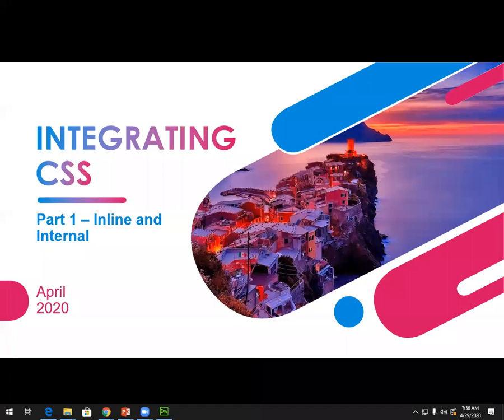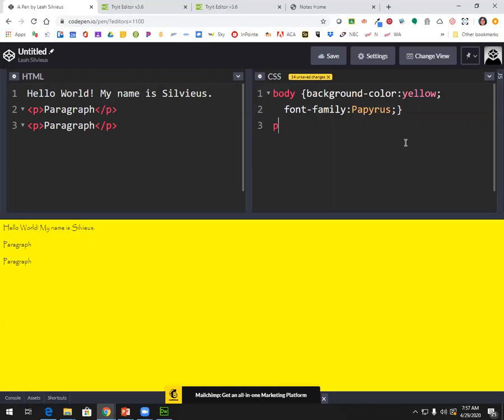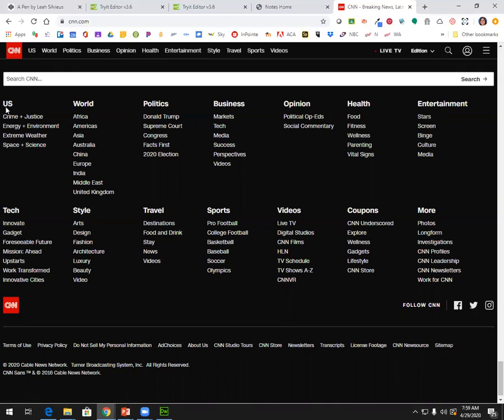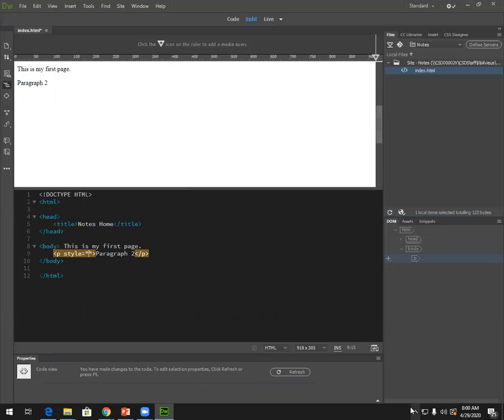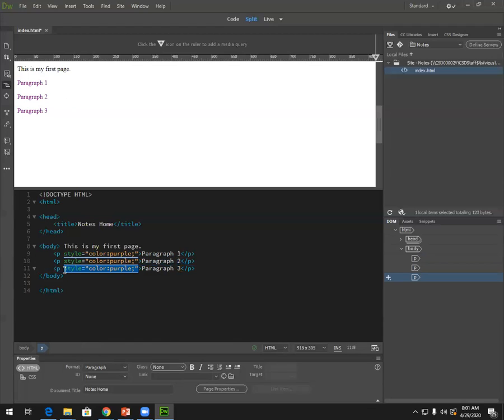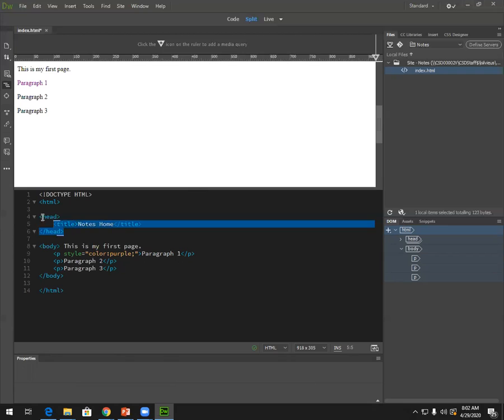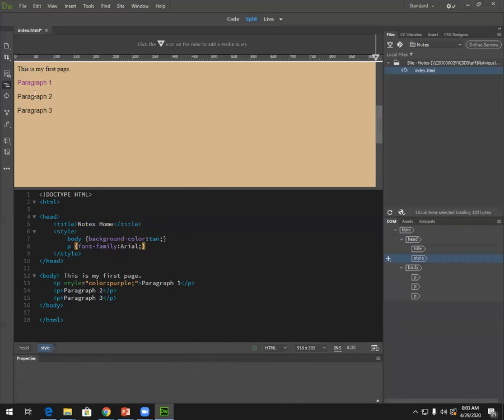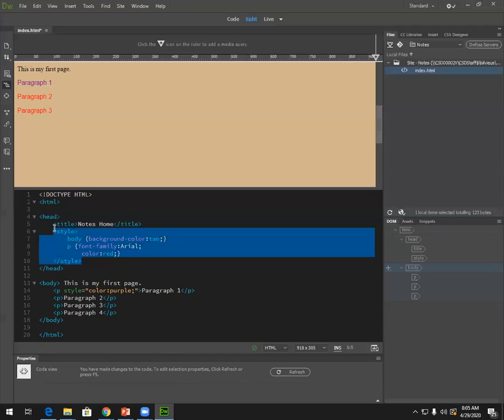CSS Stylesheets Part 1